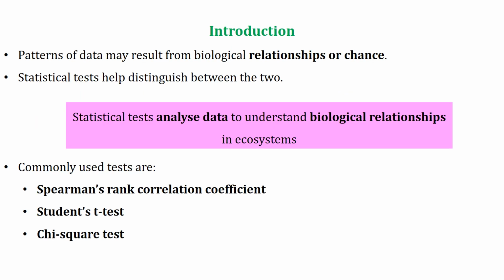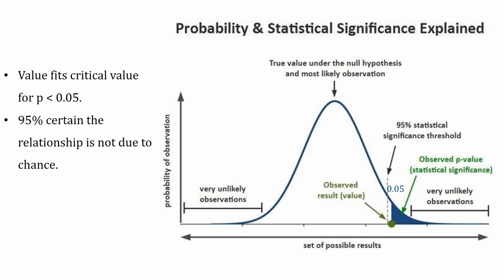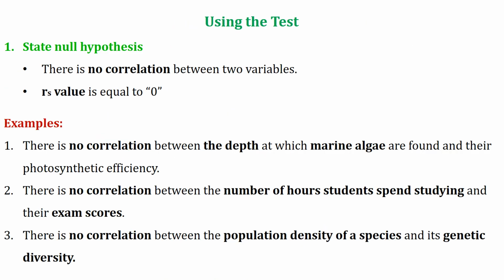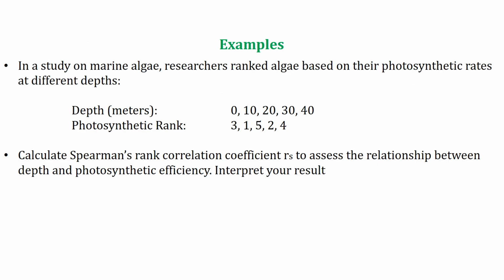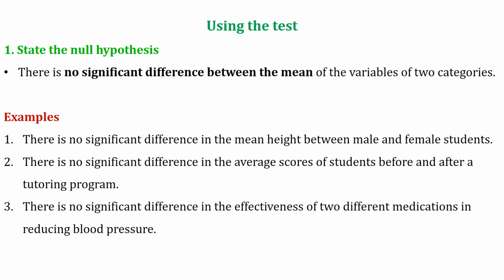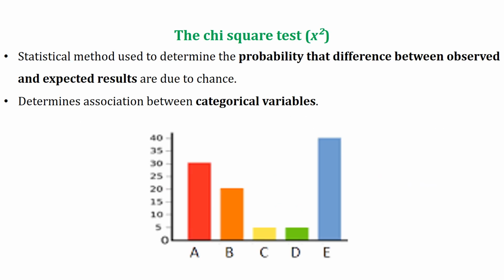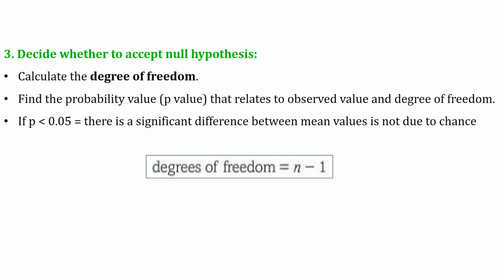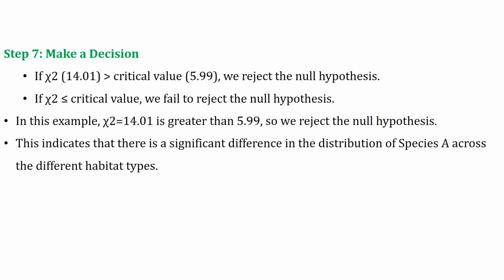Statistics and Ecology Edexcel IAL Biology Unit 04 Lesson 14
📊 Statistics in Ecology | Lesson 14 - Unit 04, Topic 05 | SLLS Academy 🌿
Welcome back to SLLS Academy! In this lesson, we explore how statistical tools help ecologists interpret data and uncover real patterns in nature.

🔍 This video covers:
✅ Key statistical concepts in ecology
✅ How to form and test hypotheses
✅ Spearman’s rank correlation coefficient
✅ Student’s t-test for comparing means
✅ Chi-square test for categorical data

🎓 What You’ll Learn:
• How to identify meaningful correlations in ecological studies
• How to test if observed results are statistically significant
• How to calculate and interpret values for rs, t, and χ²
• Real-world examples involving soil types, species distribution, and more

🧪 Whether you're a biology student or an aspiring ecologist, this video will sharpen your skills in data interpretation and statistical reasoning in environmental science.

📚 More lessons coming soon from SLLS Academy!